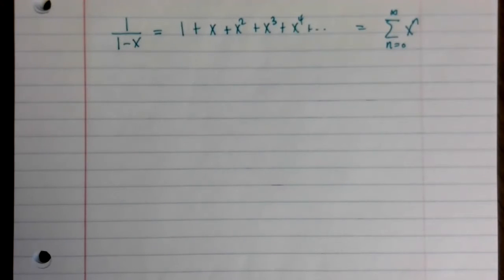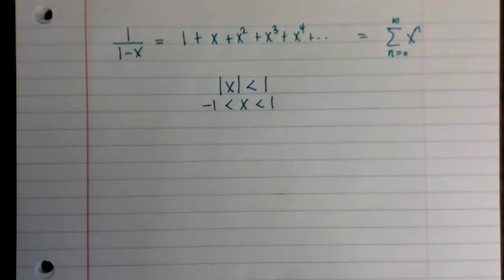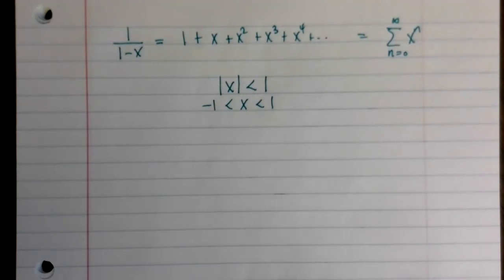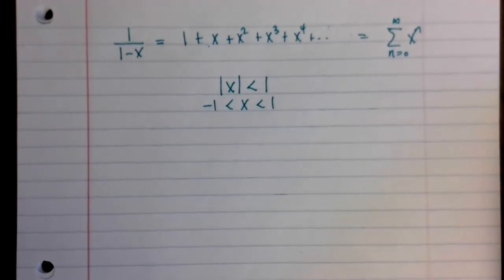Math 3410 Review 0 28 Taylor geometric